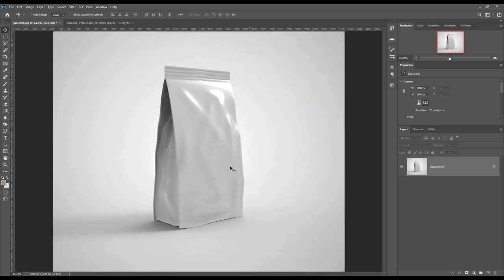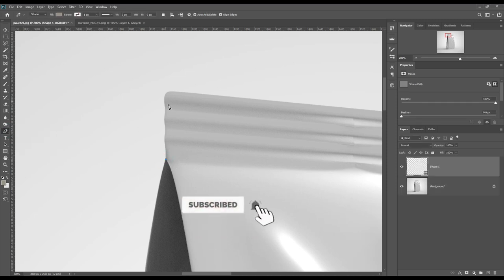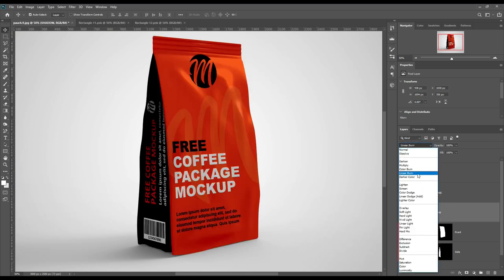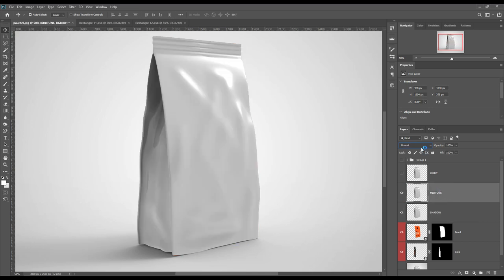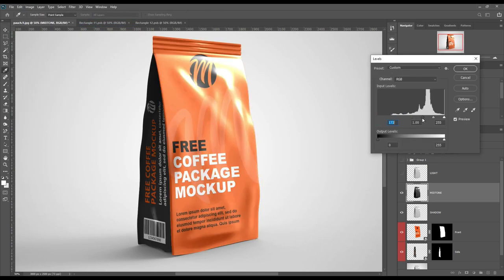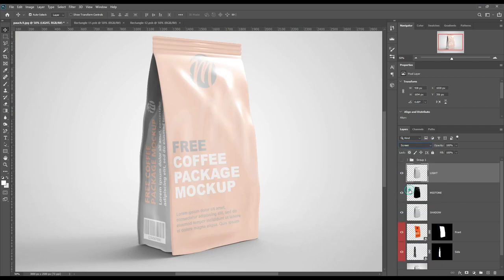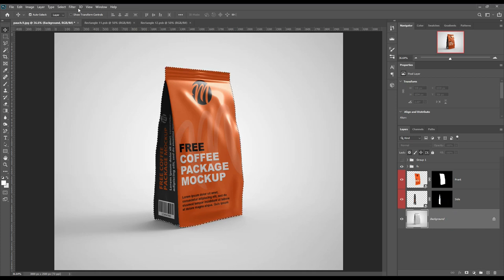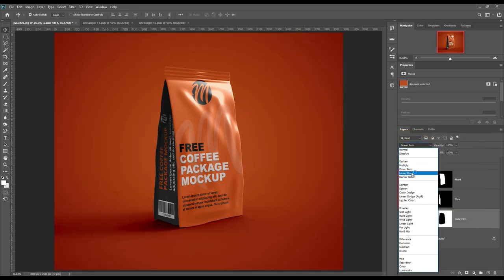How to make a Coffee packaging Mockup | Photoshop Mockup Tutorial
Hi today we are going to show you a Coffee packaging Mockup Photoshop tutorial. We used
adobe Photoshop CC2020 to create this mockup. We hope you will like this tutorial.